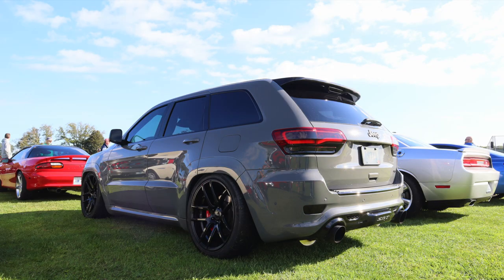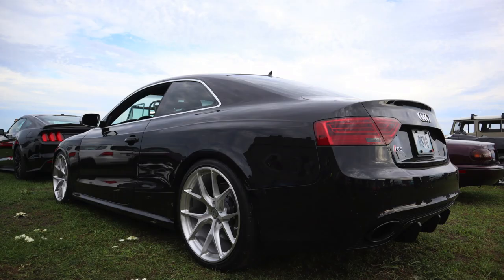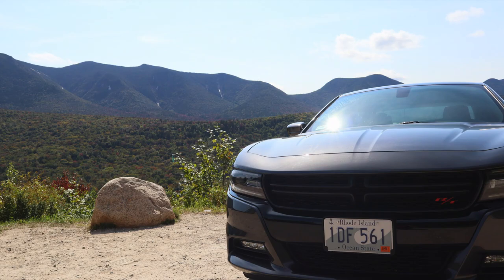MUST HAVE Photography Accessories I Wish I Bought Sooner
Hey guys! In this video I talk about photography accessories that I wish I had bought sooner rather than a year into my photography career. These items are things that are worth spending the money up front so you aren't stuck with the cheap ones later on that you regret buying!

Canon Bag:

MY GEAR:
Canon Eos R w/ 24-105mm